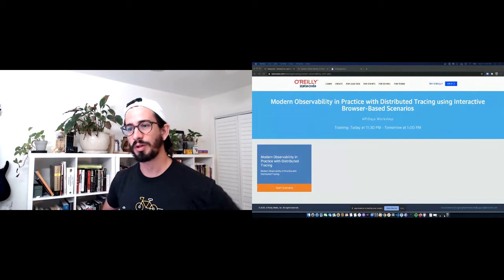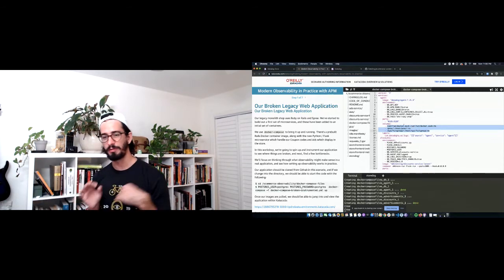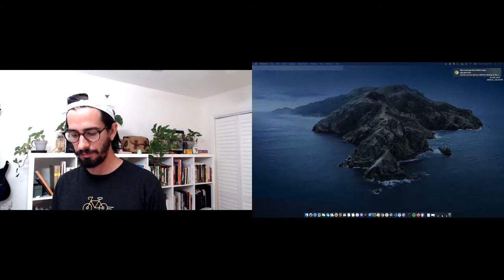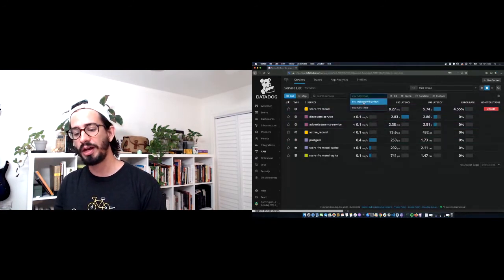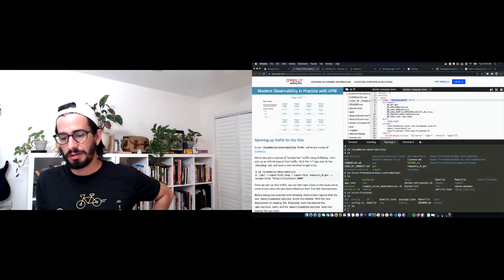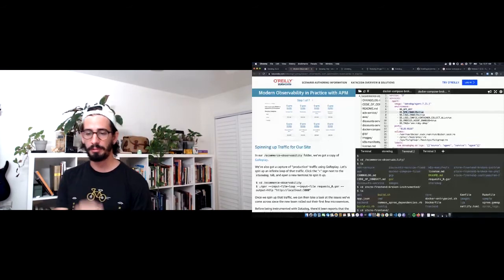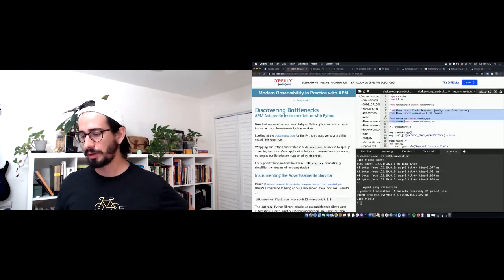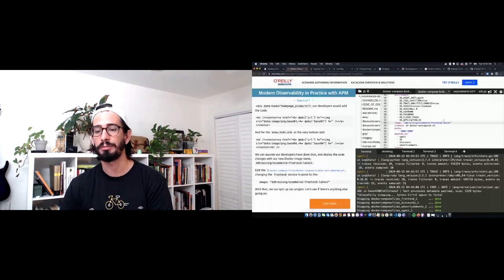Apidays LIVE Australia 2020 - Modern Observability in Practice with Distributed Tracing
Modern Observability in Practice with Distributed Tracing
Datadog Workshop